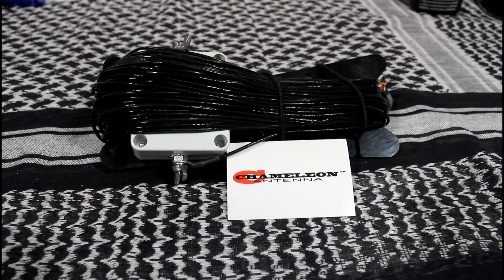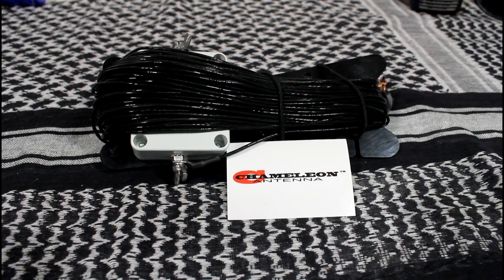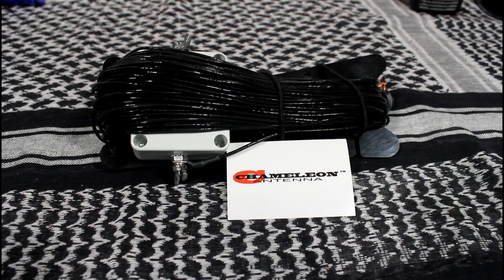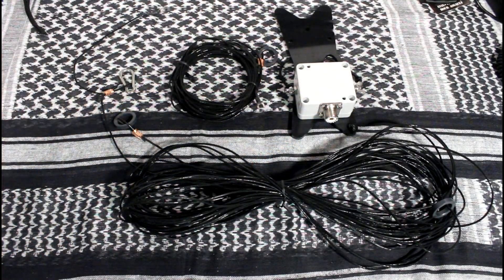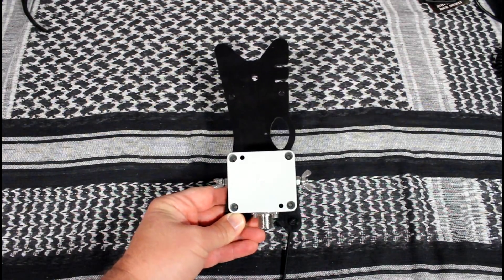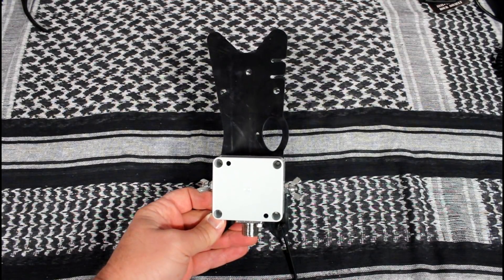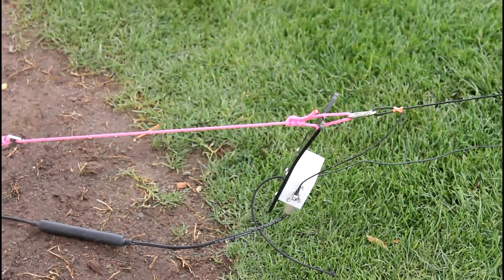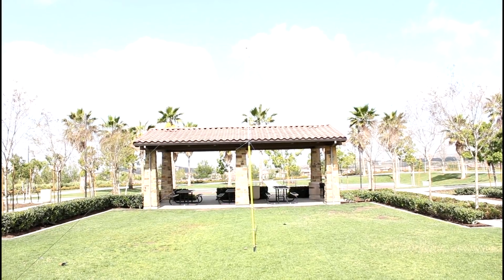Ham Radio Antenna - EMCOMM III Portable Antenna by Chameleon Antenna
Checkout this video on the newest HF antenna by Chameleon Antenna. The EMCOMM III Portable Antenna!! It is a HF antenna that operates on 160m - 6m! and can handle up to 100 watts SSB and 50 watts CW.

The  EMCOMM III Portable Antenna by Chameleon Antenna, will help you get on the air in just a few minute during an emergency or just doing portable work at the park or camping! The best part is you won't have to refinance your house to buy one! In this video I show you all the aspects of the  EMCOMM III Portable Antenna.